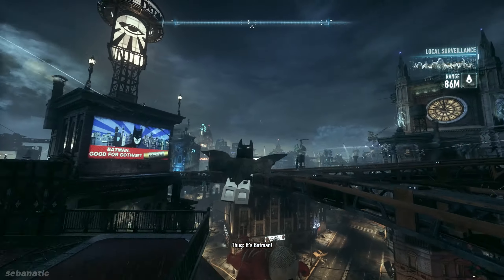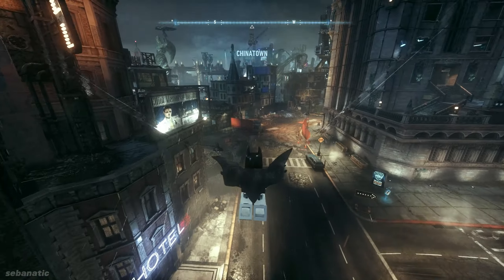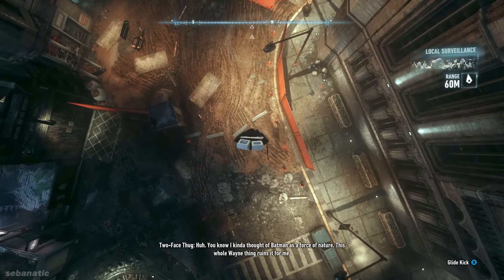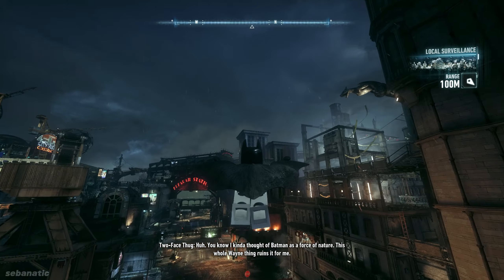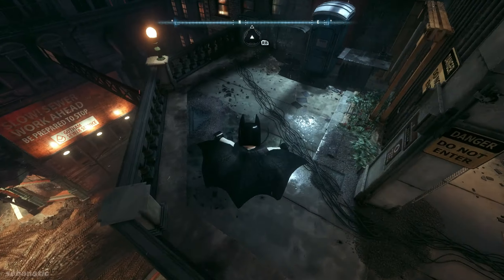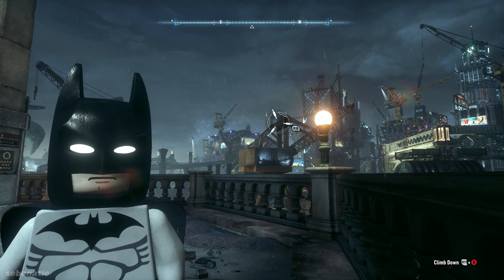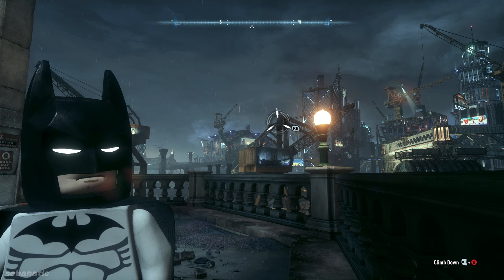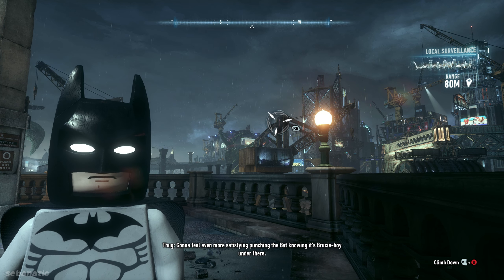Batman: Arkham Knight - LEGO Batman MOD Free Roam Gameplay!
Here is some Gameplay of the LEGO BATMAN Skin MOD in Batman: Arkham Knight. Do you think we'll get a LEGO BATMAN 4?

All of the gameplay showcased in this video was recorded and edited by sebanatic5000 (Me)